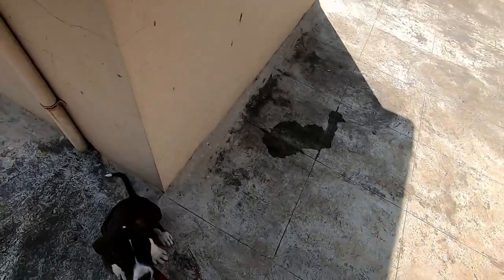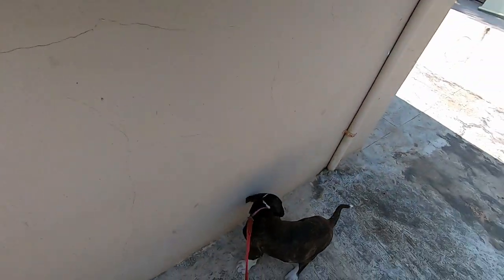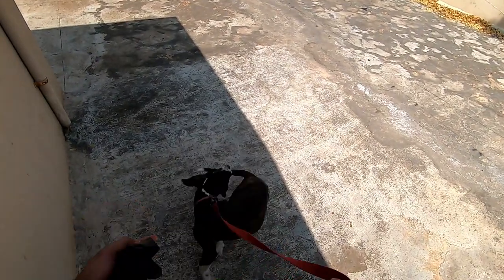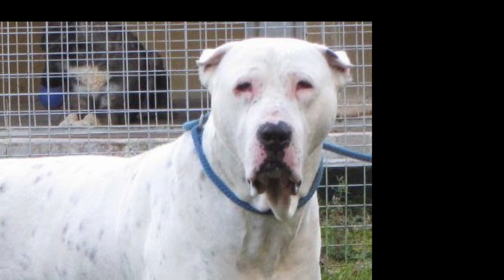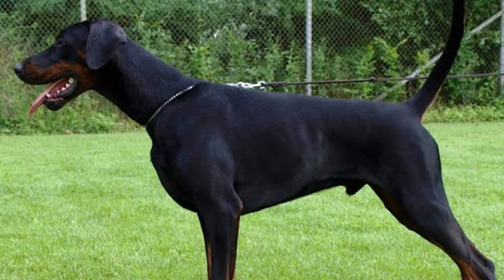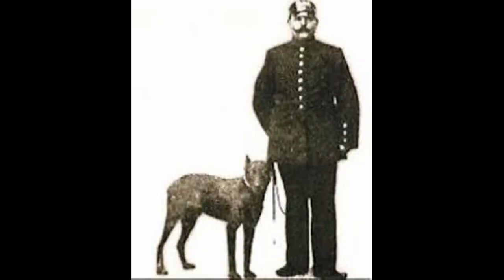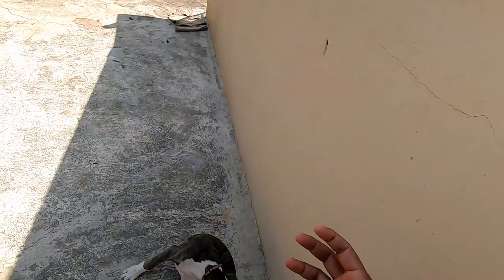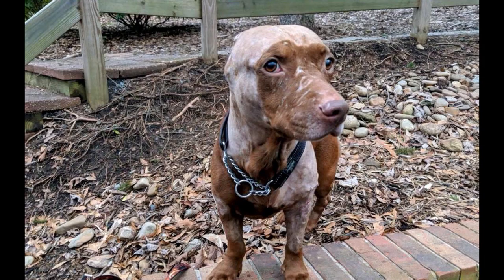Should you Crop and Dock Puppies?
Hello Viewers,

In this video, i discuss my opinion on Ear Cropping and Tail Docking practices for certain breeds.